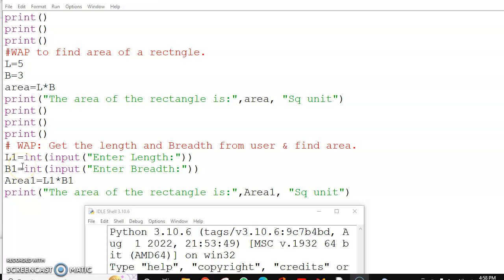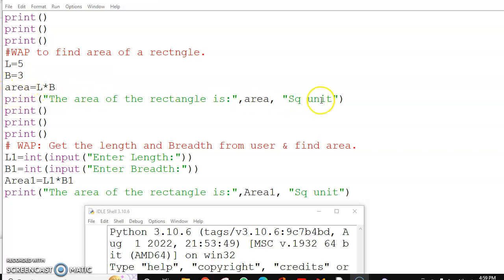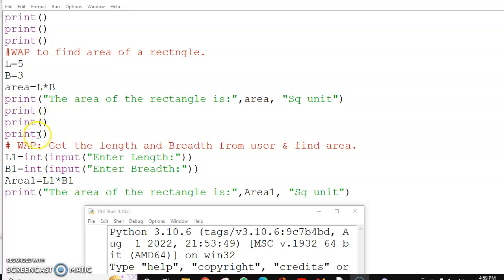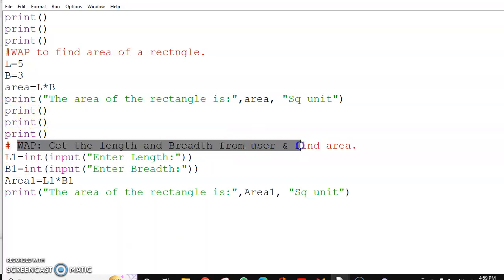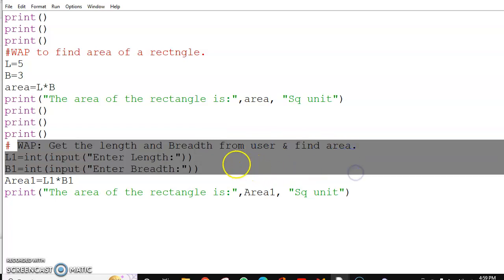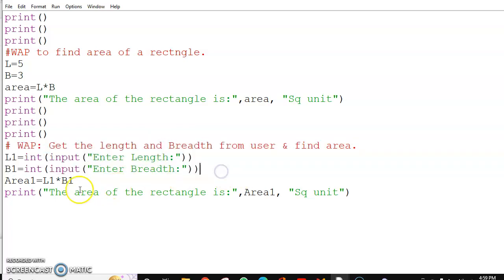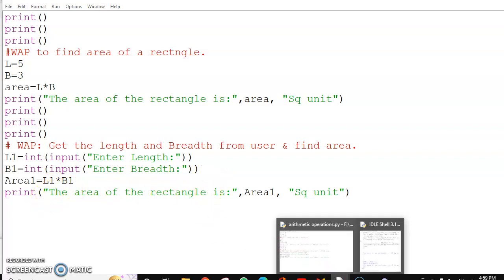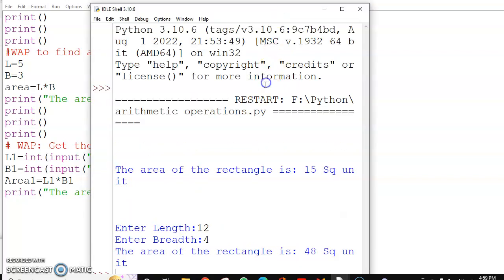class XI Get the length, width from user. find area of a rectangle.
Find Area of a Rectangle with user inputs and without user input.